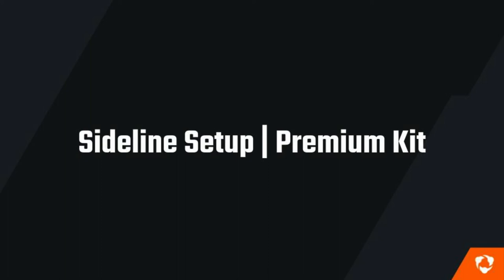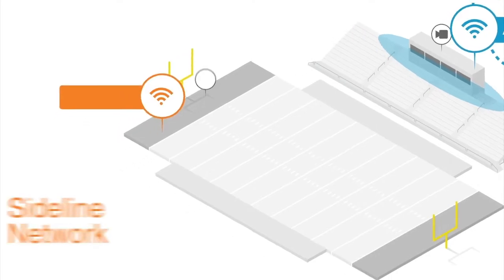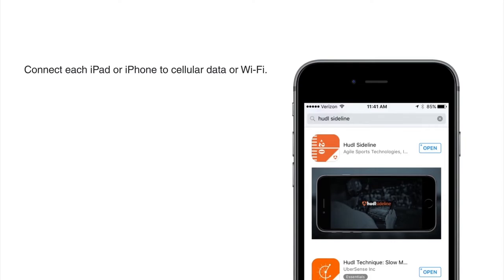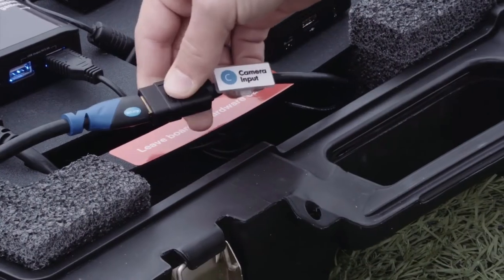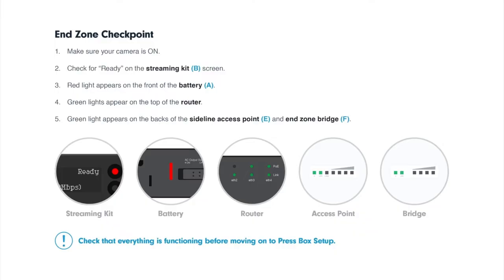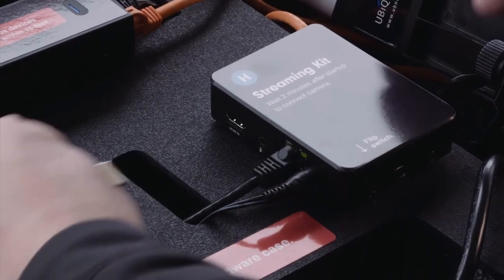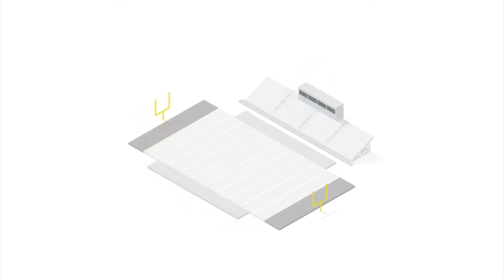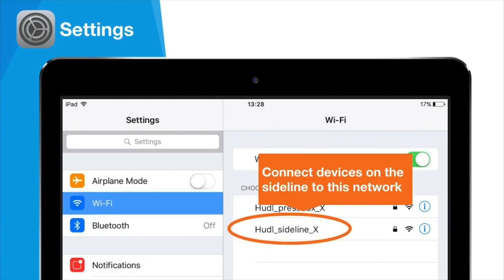Sideline Setup • Premium Kit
Check out this step-by-step guide on how to set up your Sideline Premium Kit.

0:00 Overview
0:54 Hardware
1:27 Endzone Setup (SET ME UP FIRST)
2:53 Pressbox Setup
3:38 Networks